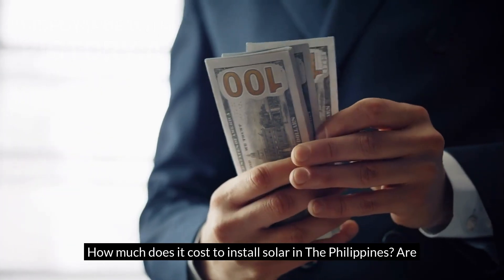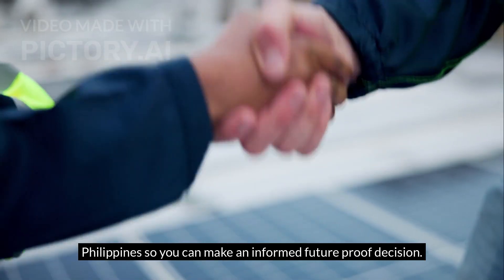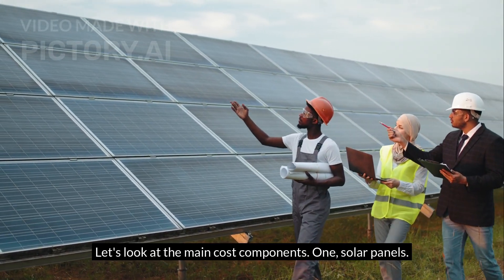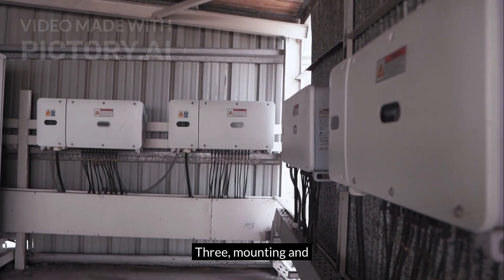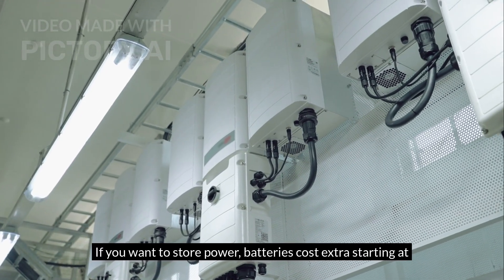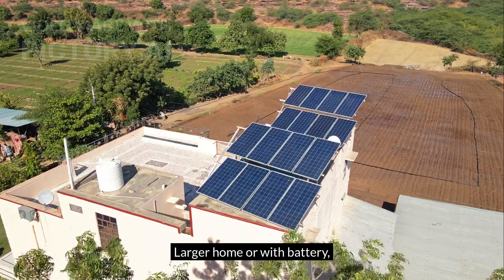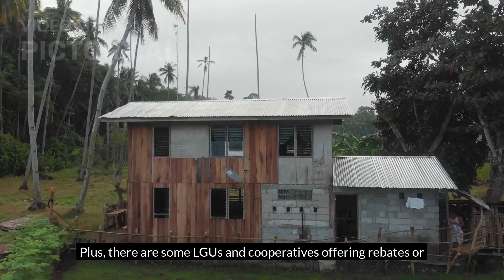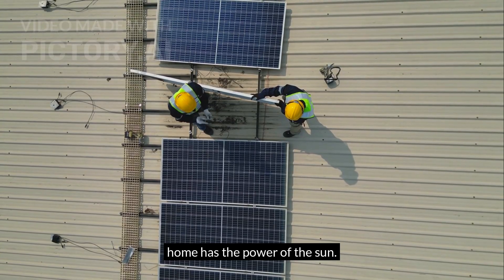How Much Does It Cost to Install Solar in the Philippines? (Real 2025 Pricing)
🇵🇭 Are you planning to go solar? Here's the real cost of installing solar panels in the Philippines in 2025 — explained clearly for every Filipino homeowner!

In this episode of PowerFuture PH, we break down:
✅ Solar panel system pricing (1kW to 5kW+)
✅ Cost of batteries, inverters, installation
✅ How long before you get your investment back (ROI)

🔋 Clean energy is not just for the rich — it's for every smart Filipino looking to cut their bills and own their power!